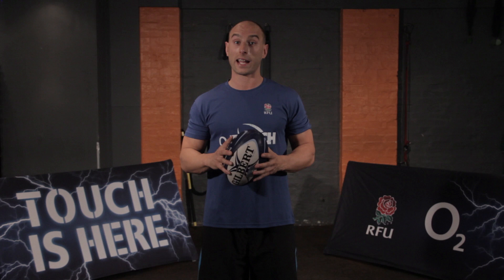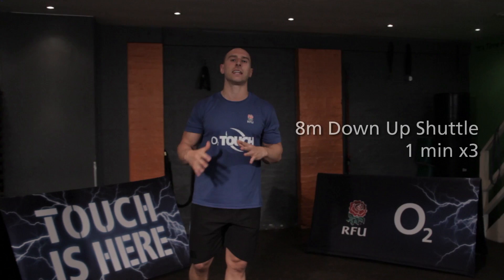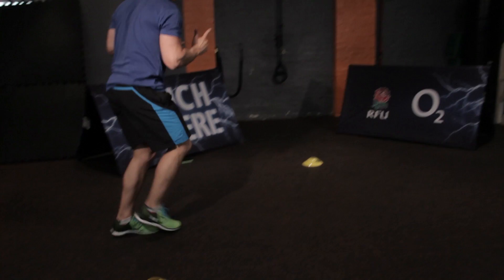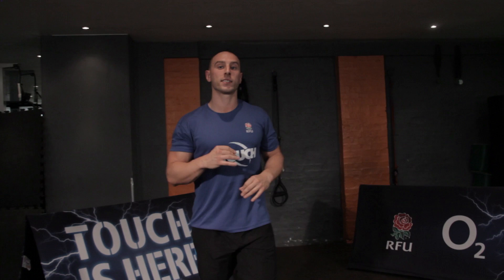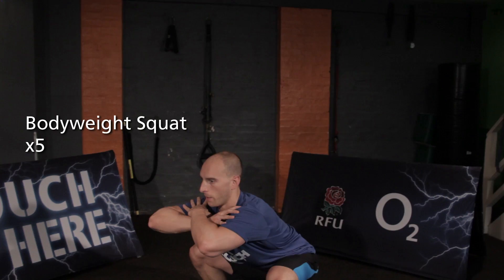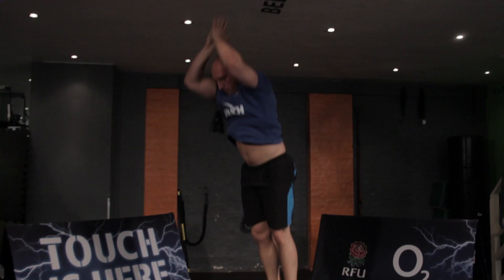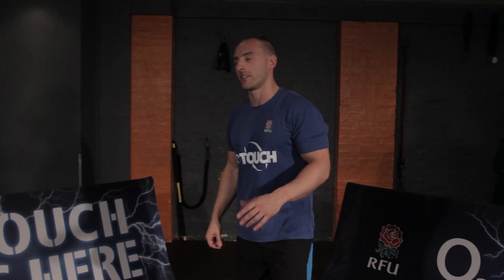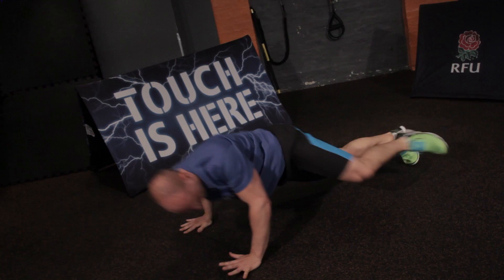O2 Touch Fit Workout 3: Conditioning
It’s week three of the O2 Touch Fit challenge and Richard Tidmarsh takes challengers through tips for conditioning.

This high-intensity interval workout is designed to push your level of conditioning, building your speed, endurance and core strength.
With improved conditioning, you’ll be able to play better for longer.

Join in the workouts and follow the O2 Touch Fit challenge here and on Twitter via